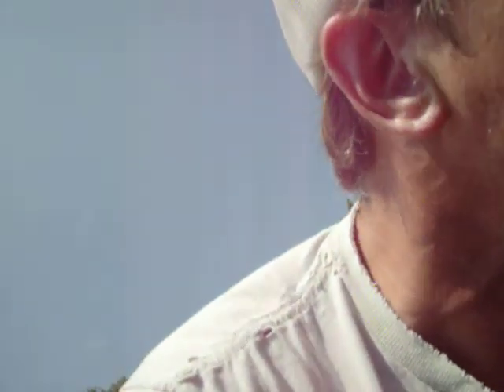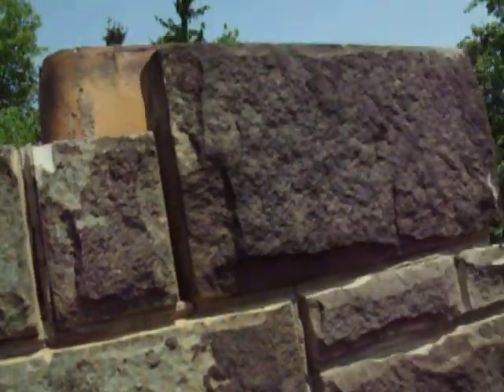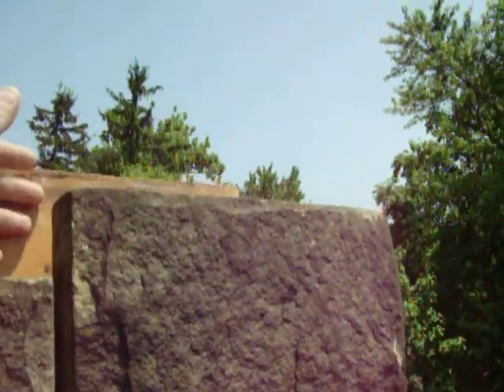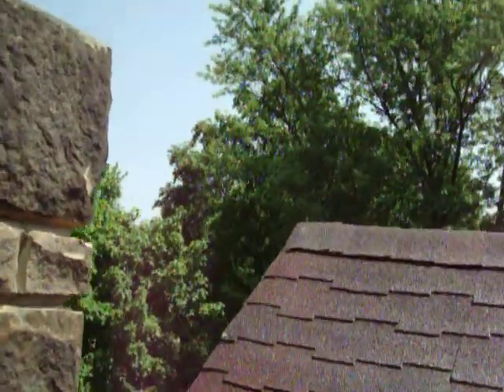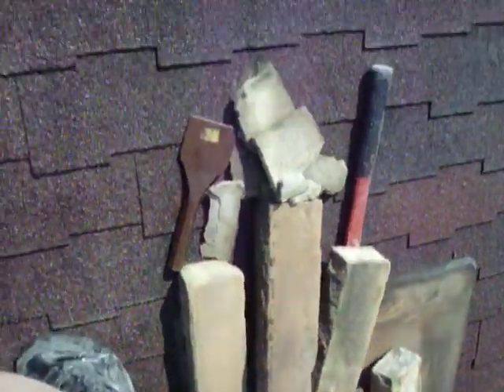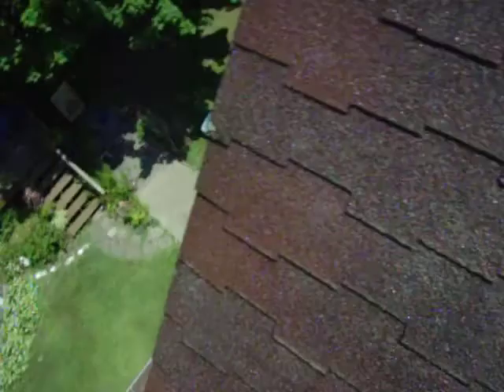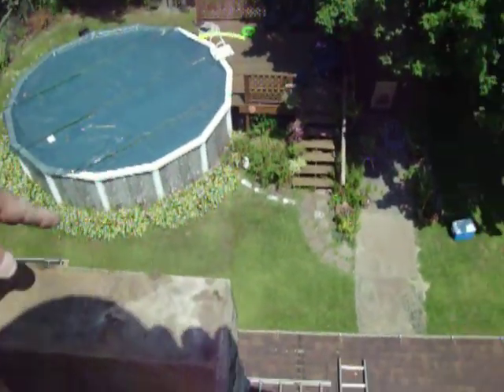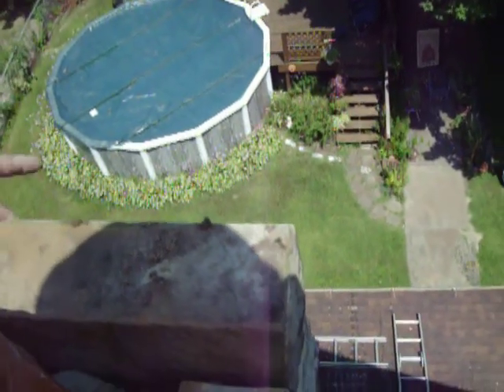Chimneyking, Prepped fer mud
Damn grinder got away from me.  I didn't even look at it til I was done grinding, though, it would have only served to slow me down.